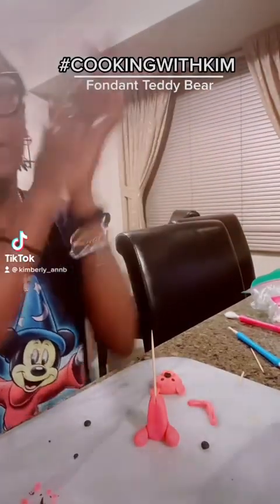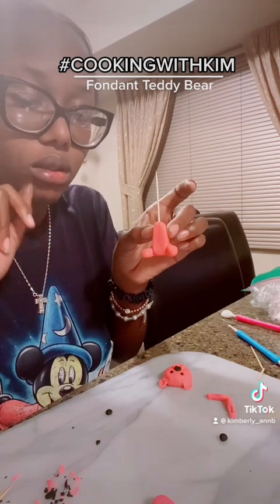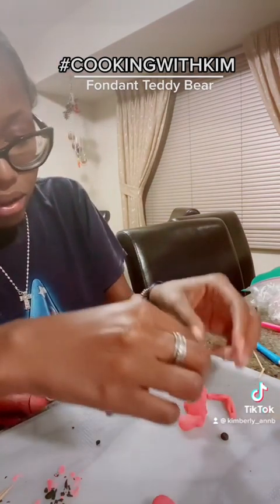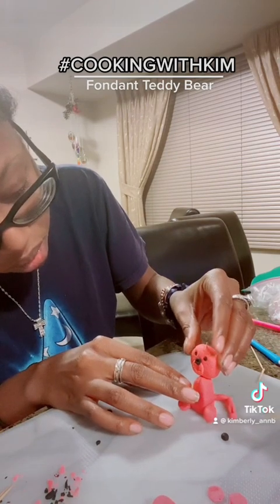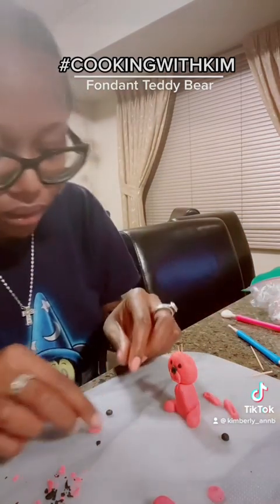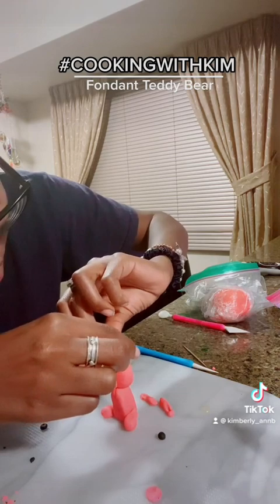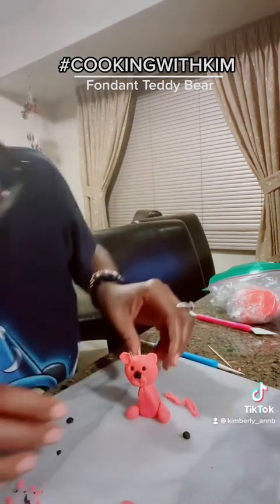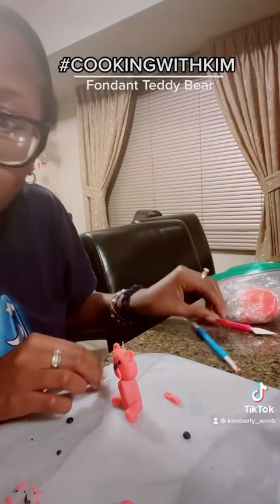Fondant Bear (1st try)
Experiment and Learn with me !